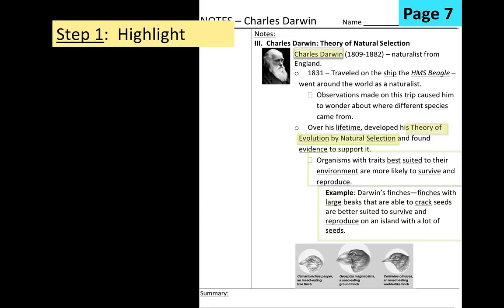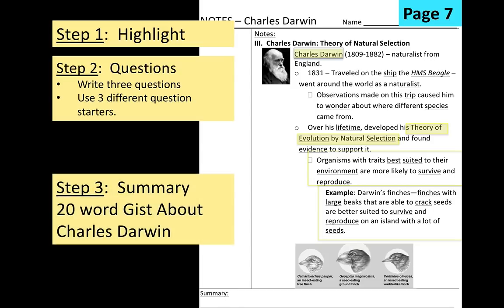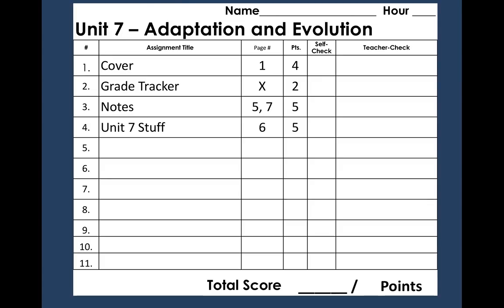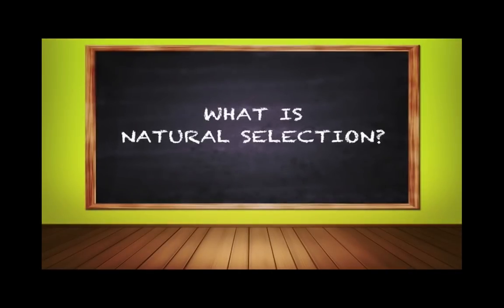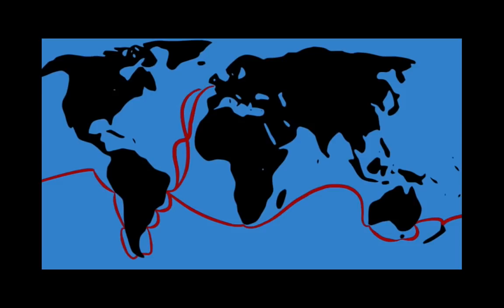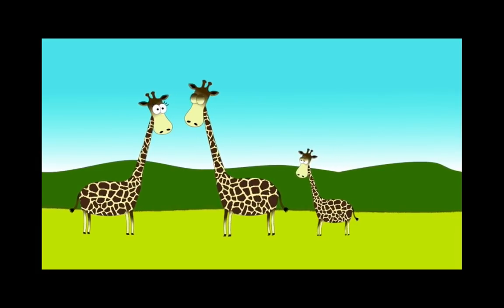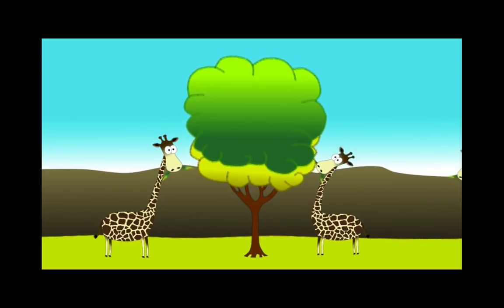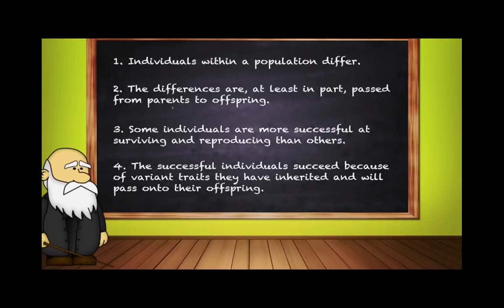Unit 7 - Part 4